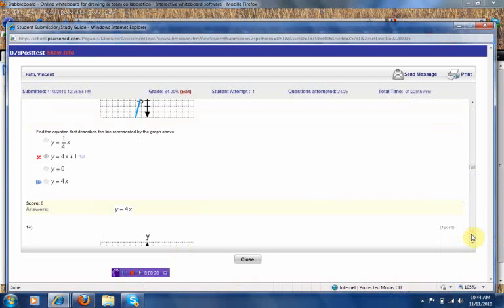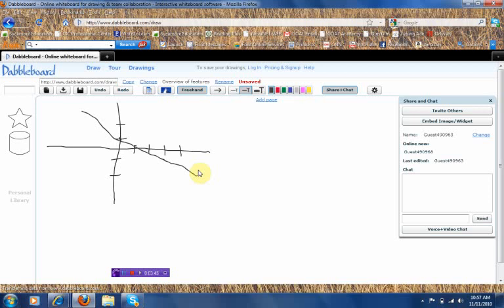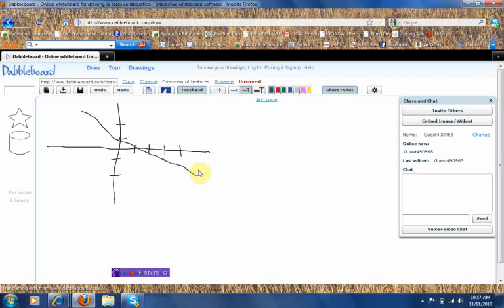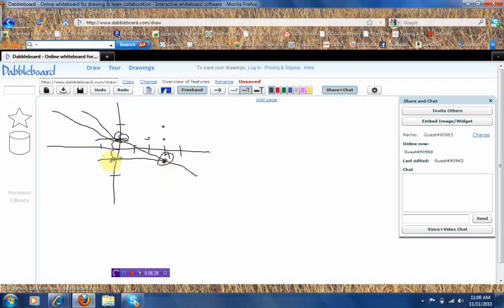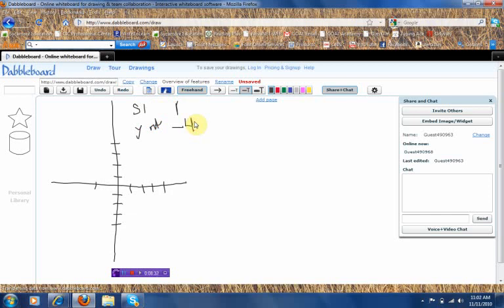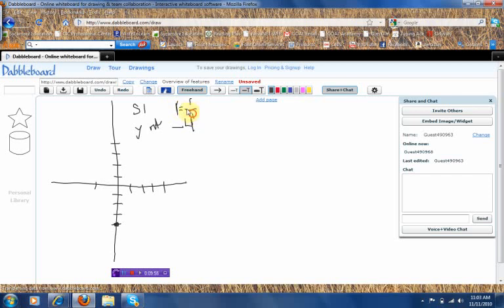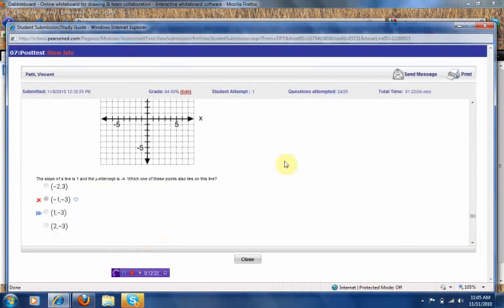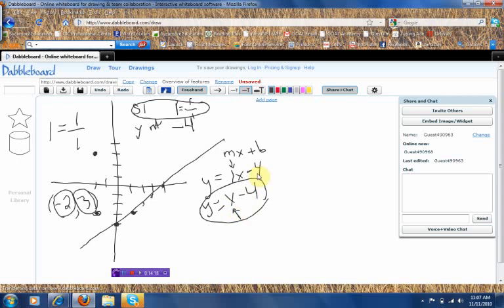Vincent Patti Nov 11 Slope Intercept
Slope intercept lesson